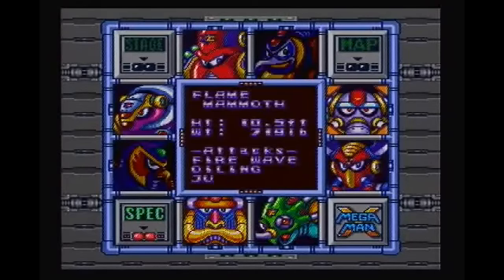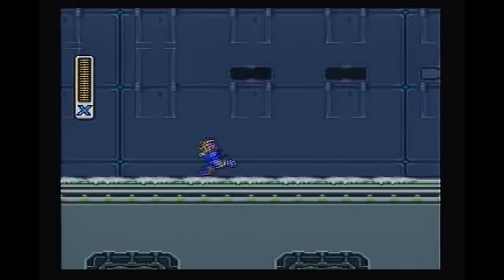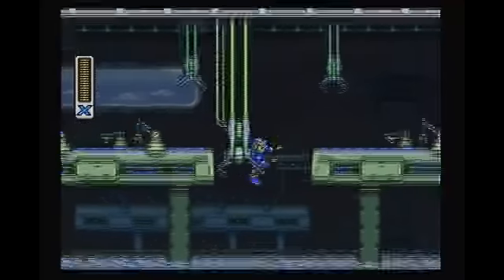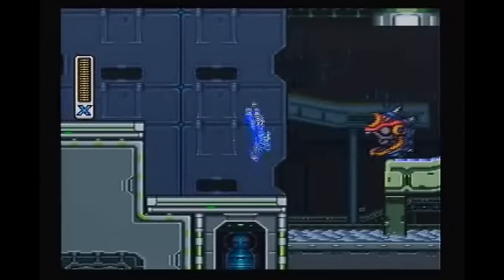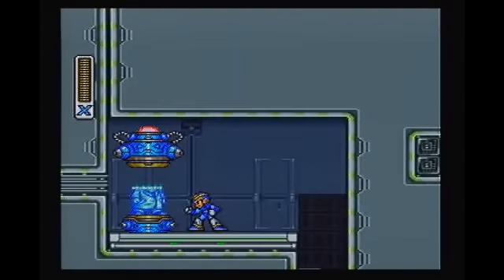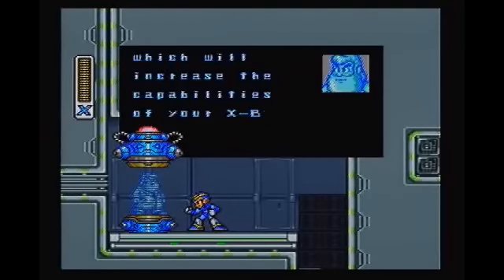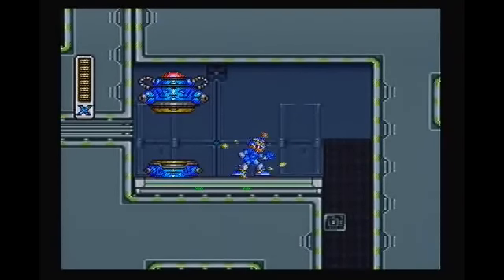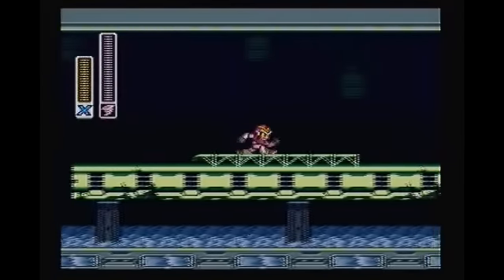Arlin Plays Mega Man X, Episode 4- Flame Mammoth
Onward, to the bowels of industry.  I feel like I'm recovering from a blow the head; I remember more and more of this game as I play.

Today's Password (last + Storm Eagle defeated, +helmet upgrade, 1/8 life ups, 1/4 Sub Tanks):
5 5 1 1
8 5 2 7
4 4 4 6

Game: Megaman X
System: SNES
Released: 1993